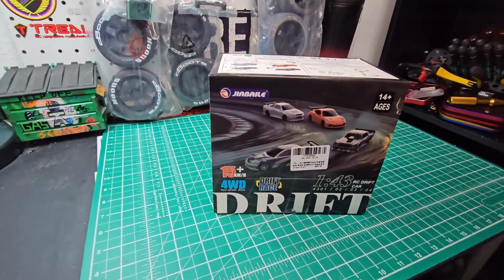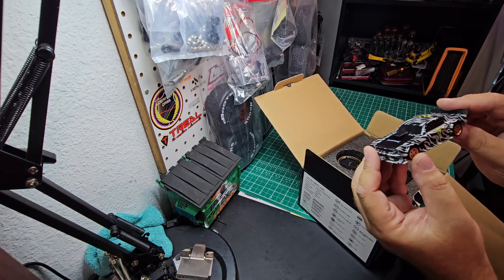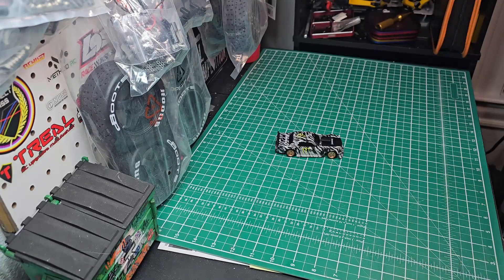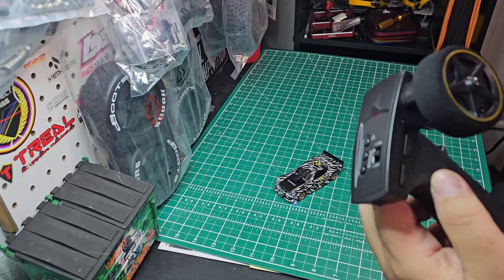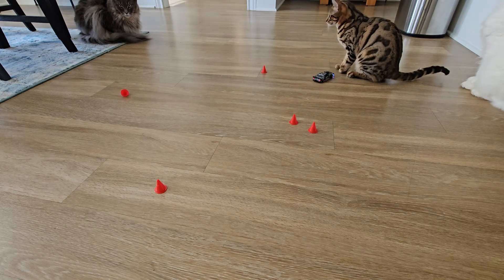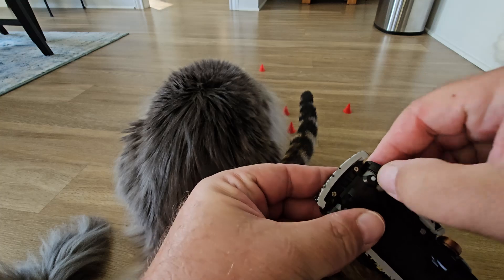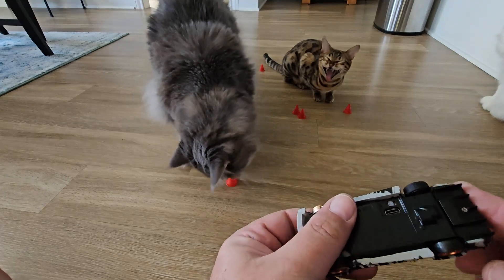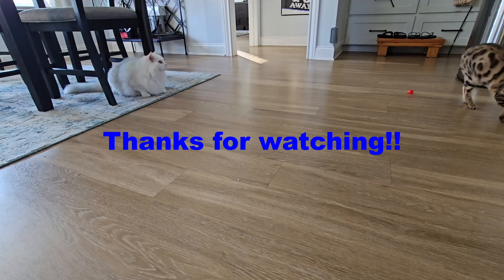Super Cheap RC Drift Car - AND ITS GOOD!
For only $22 I just had to try this little car out and I am VERY impressed with it! Its quick, handles well, has a lot of neat features and did I mention its only $22? LOL